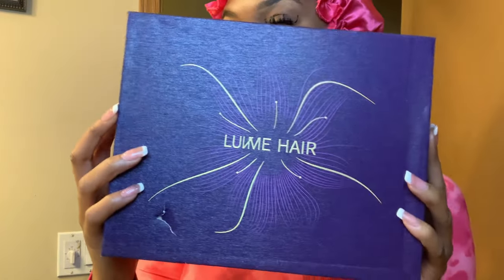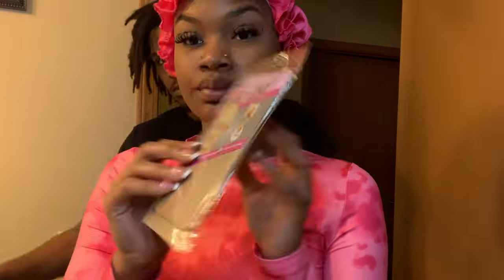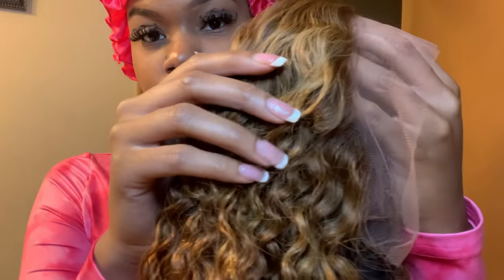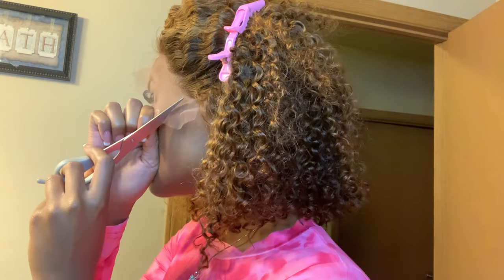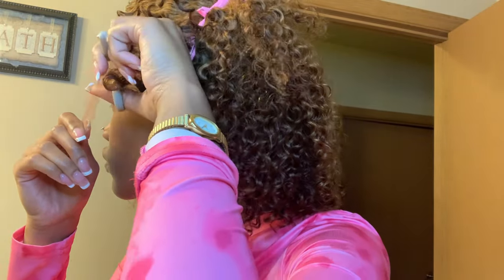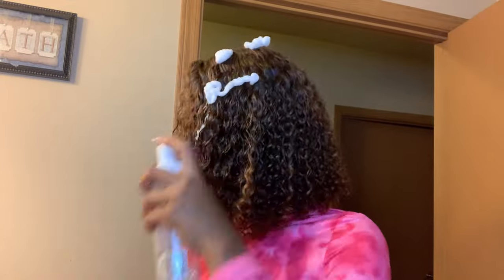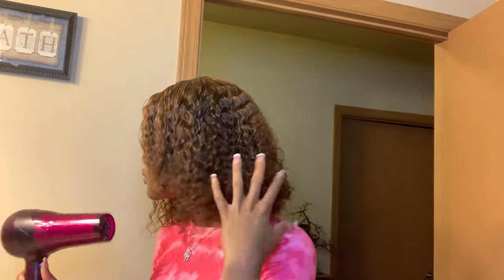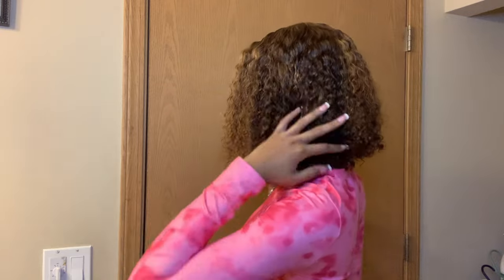12'' Mix Color Brown Curly Bob Wig Compact 13X4 Frontal Lace Wig